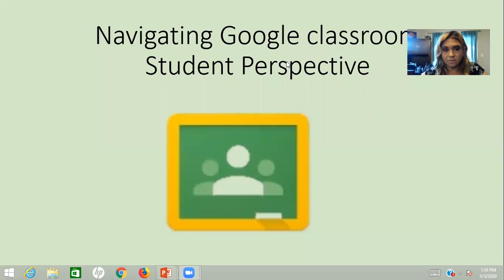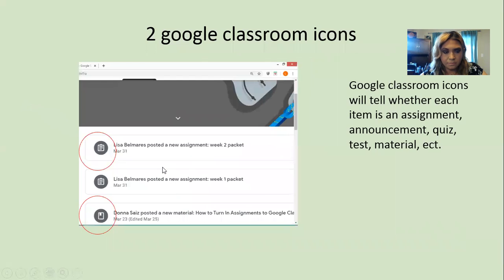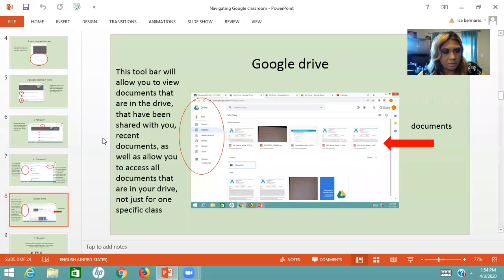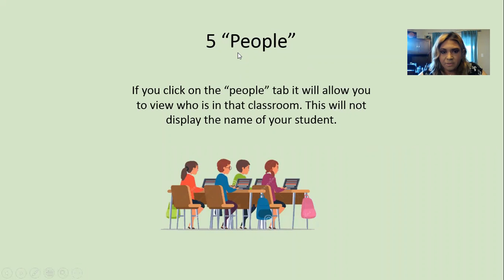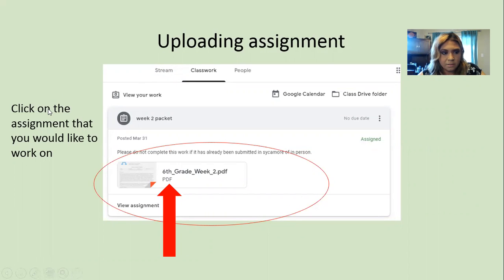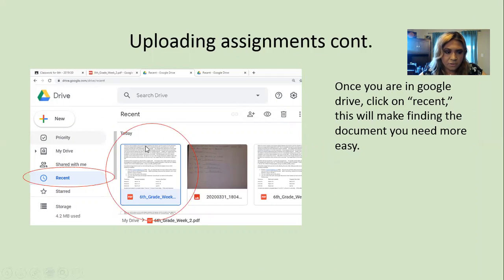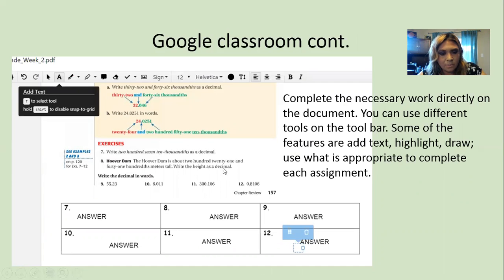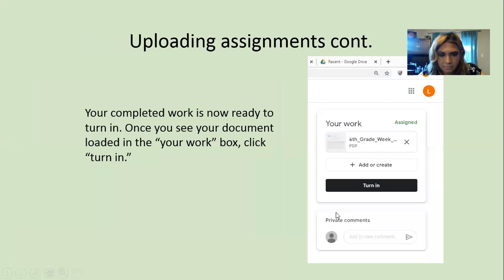google classroom tutorial for parents video